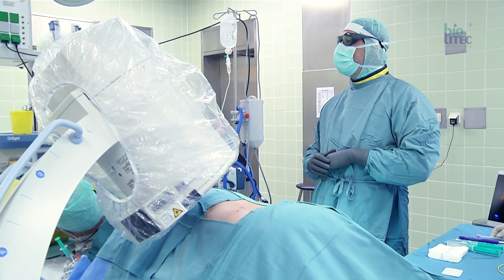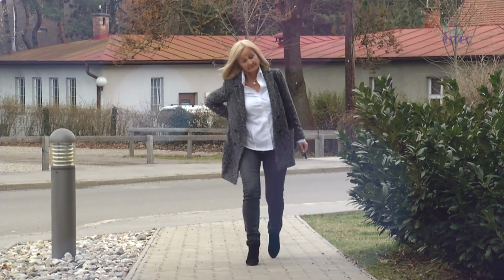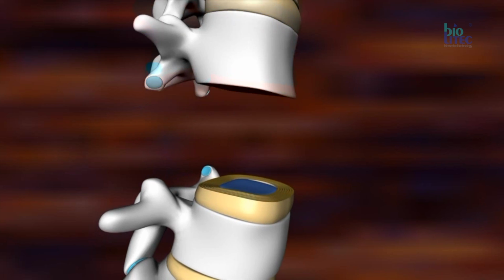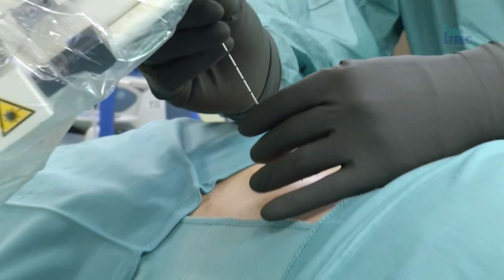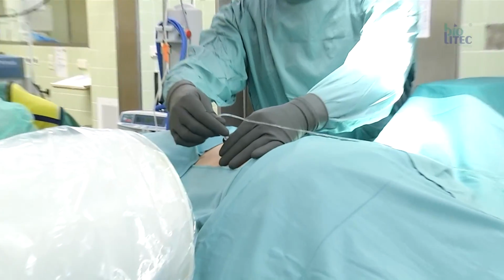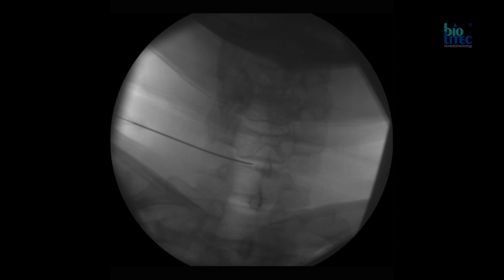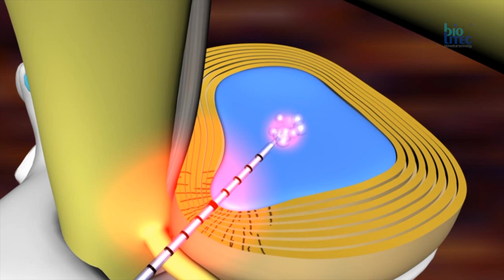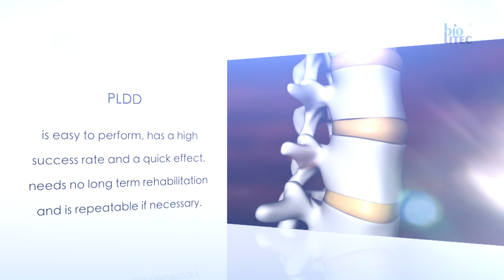PLDDVideoSurgeon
Biolitec® ile PLDD veya Perkütan lazer disk dekompresyon tedavisi Nedir? Cerraahi veya genel anestezi olmadan vucudunuzda  kesi oluşmadan bu işlemle uygun olan bel fitiğı şikayetlerinzden kısa sürede kurtulabilirsiniz.